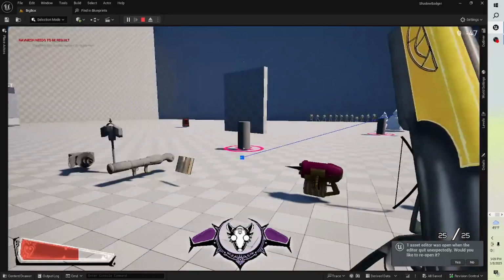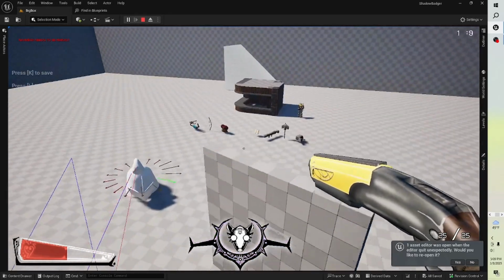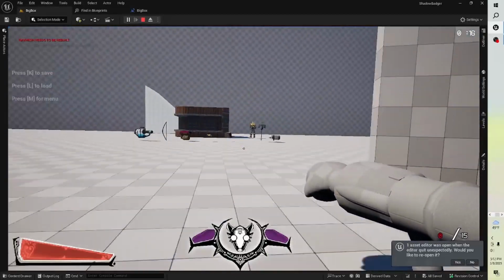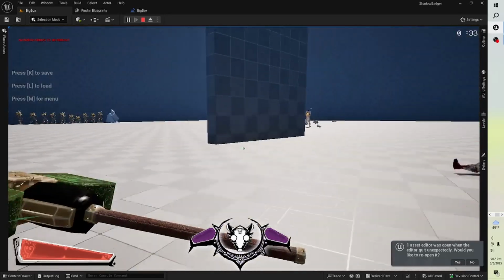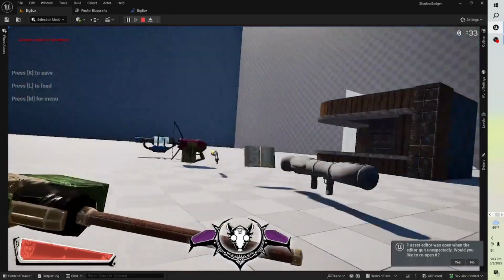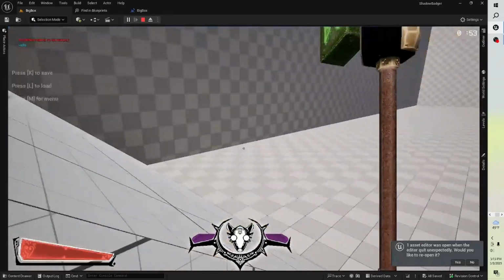Shadow Badger Devlog #17 - Scribe, Hammer, More!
반깁습니다

Concept art by Shadow Badger's captive artist: Kuddly Kracken